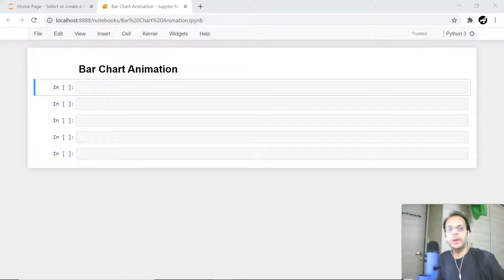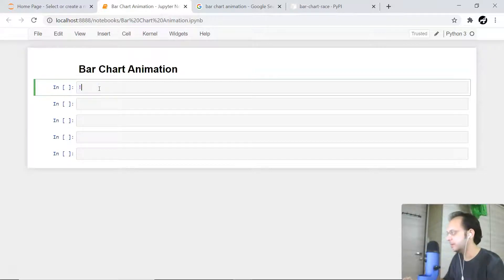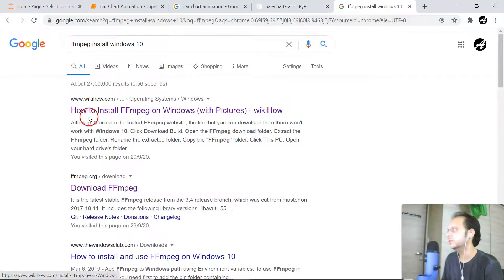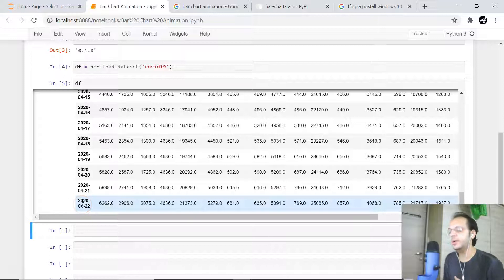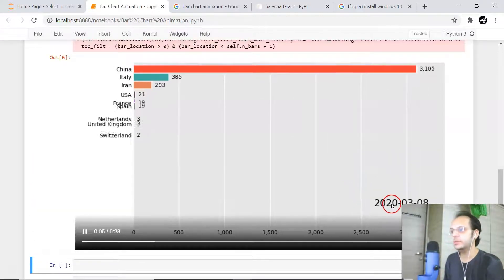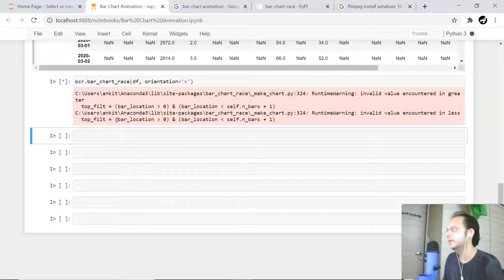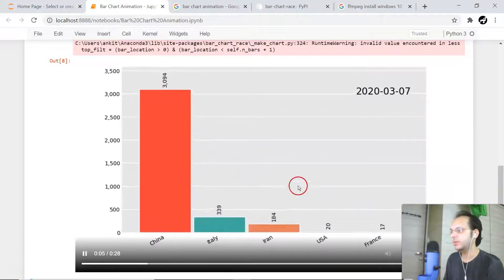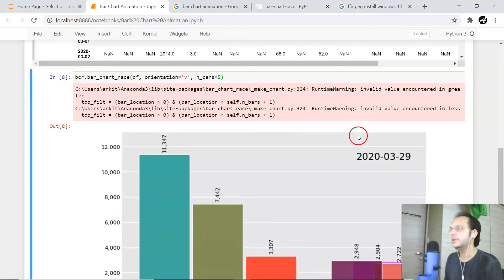Bar Chart Animation in Python with bar_chart_race Library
My Udemy profile Checkout My Other course on Python Data Science Machine learning